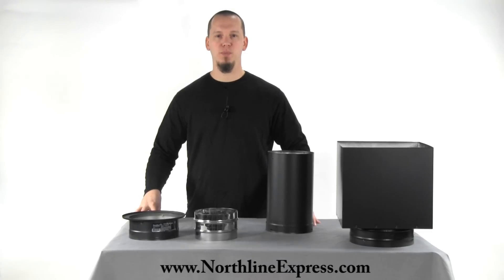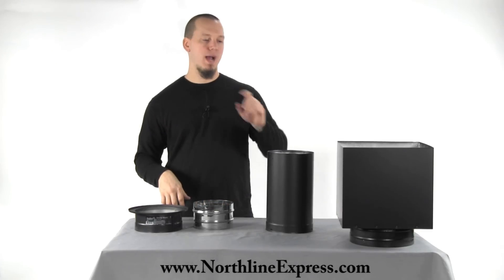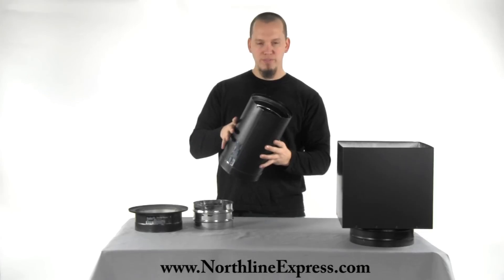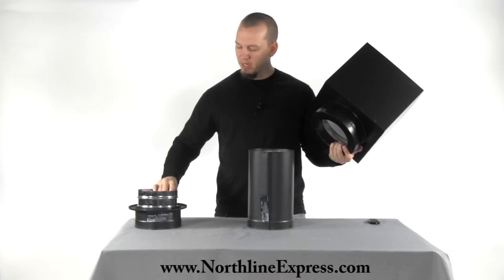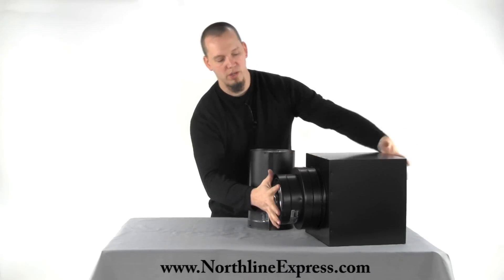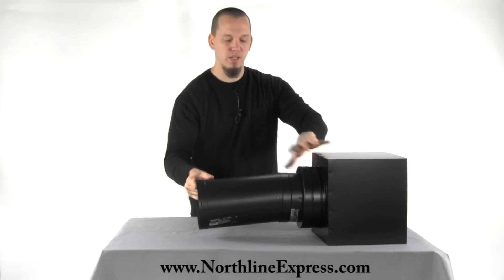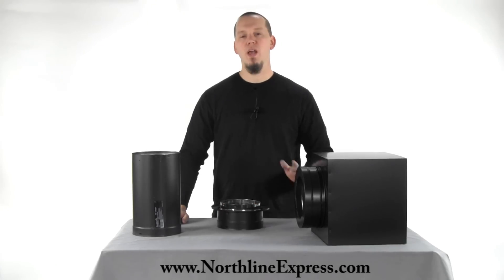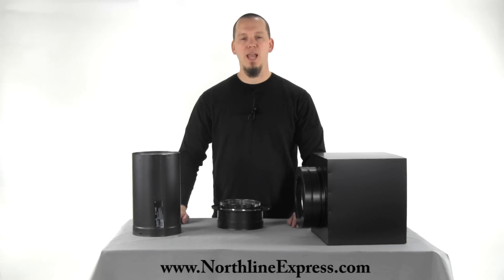DuraVent Chimney Pipe - DVL Adapter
to shop DuraVent Chimney Pipe.

Joe explains how to use the DVL Adapter.

The DVL Adapter is used when connecting from double-wall DVL stove pipe to DuraTech high temperature chimney pipe for through-the-wall or ceiling support installation. Can be used with a square support box or round support box. Creates a tight seal for a clean connection. Must be used when using DVL pipe.

to learn more about the DVL Adapter.